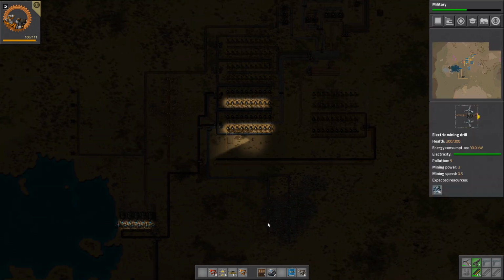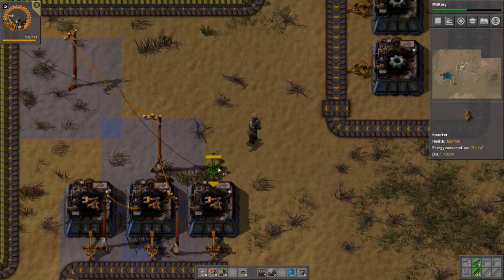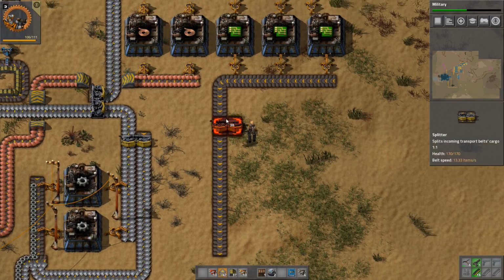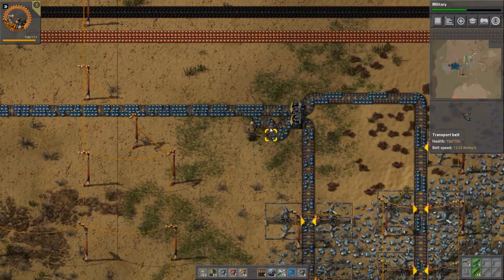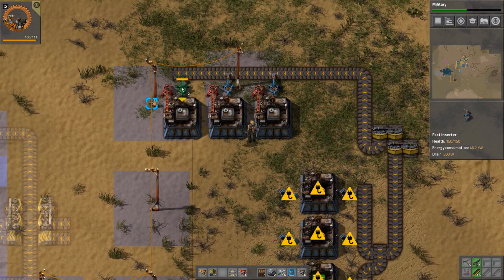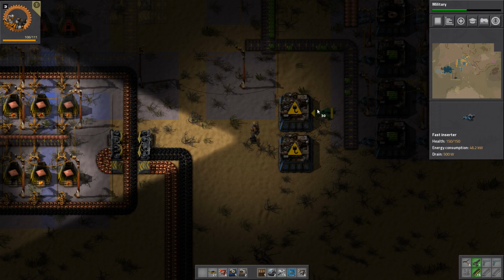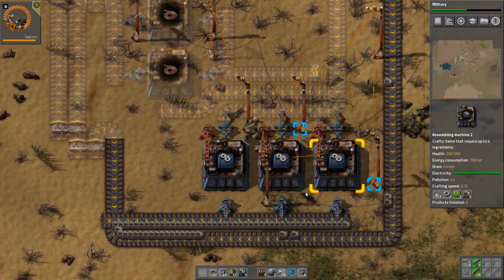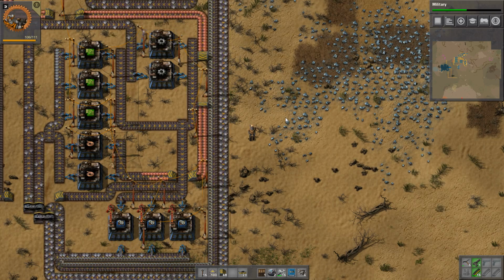Factorio: Lazy Bastard Achievement run Part 8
A new series, playing factorio, making as little as possable manually. sounds fun.

Today, we're getting some automation.. costly spagetti!!